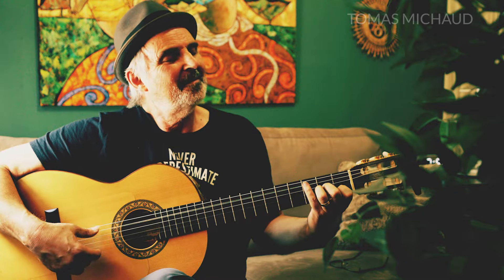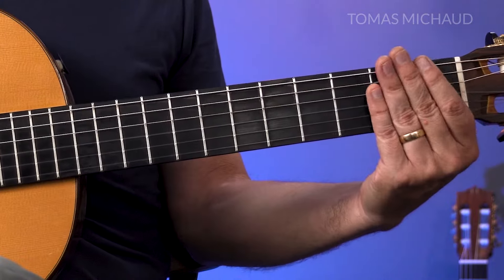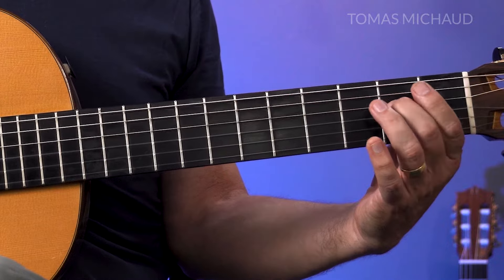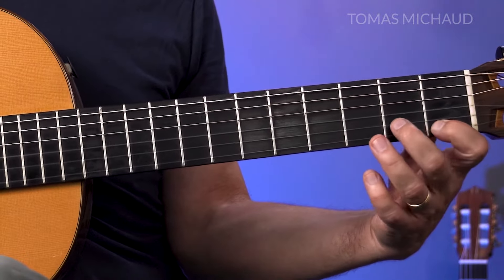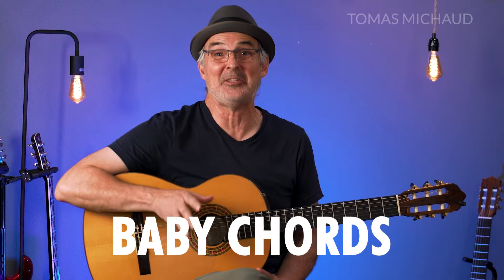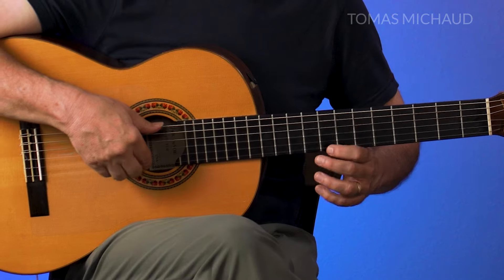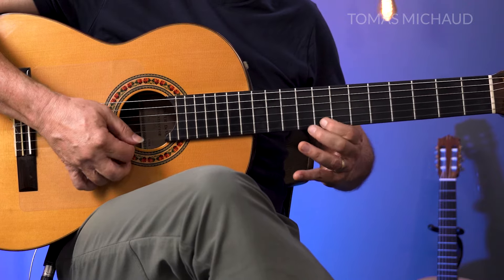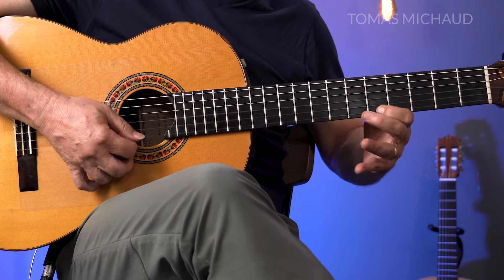Learn Spanish Guitar Improvisation (Beginner approved)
Learn Spanish guitar improvisation. First, learn a cool scale and a couple of new licks! Then, have fun improvising. I'll give you easy-to-follow examples and a backing track to practice with.

💃 Discover the secrets of Flamenco guitar effortlessly!